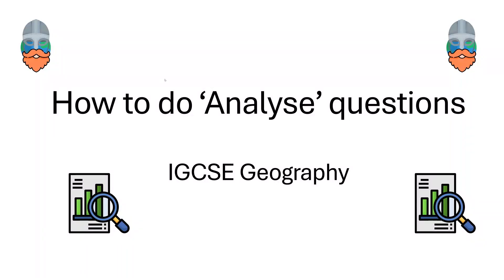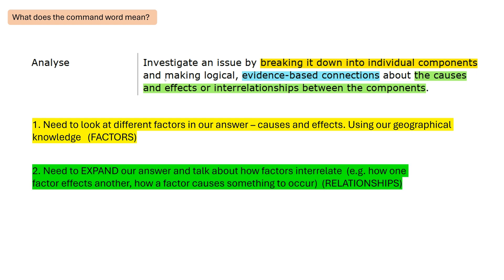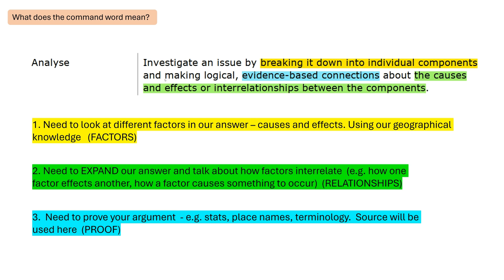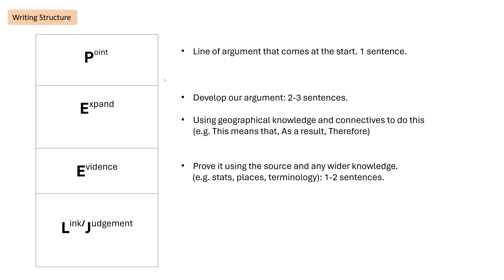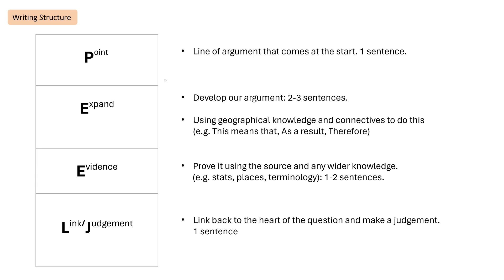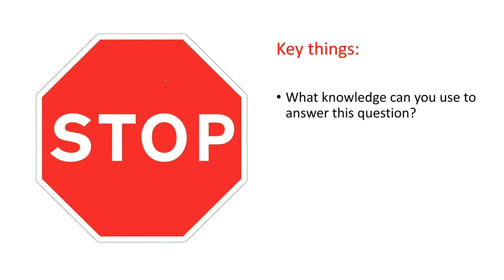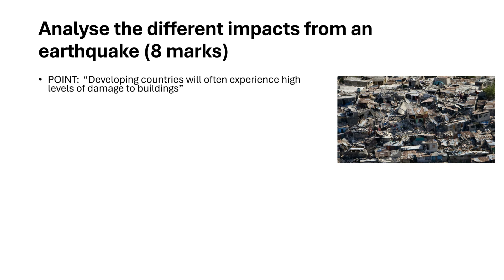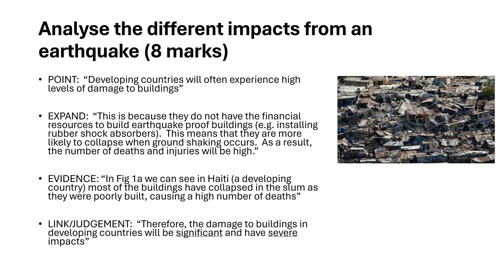How to answer 'Analyse' questions - IGCSE Geography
Tutorial on how to answer Analyse (8m) questions for the IGCSE Geography exam